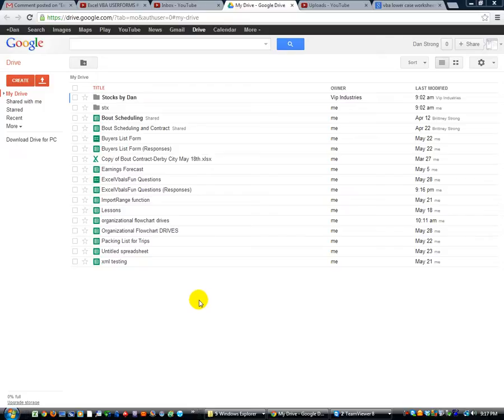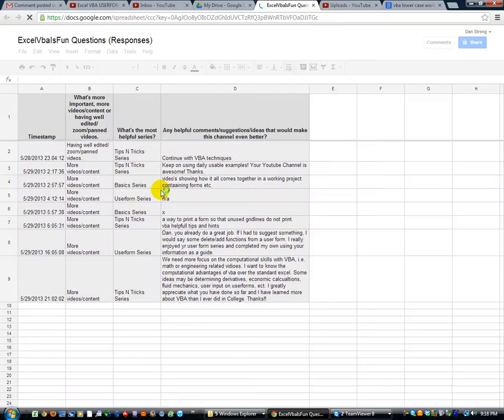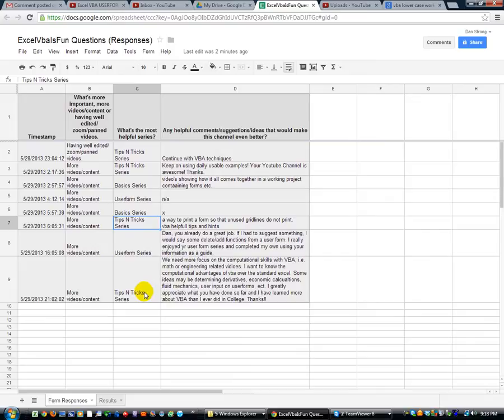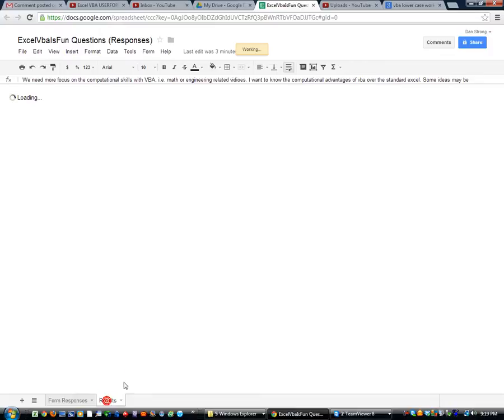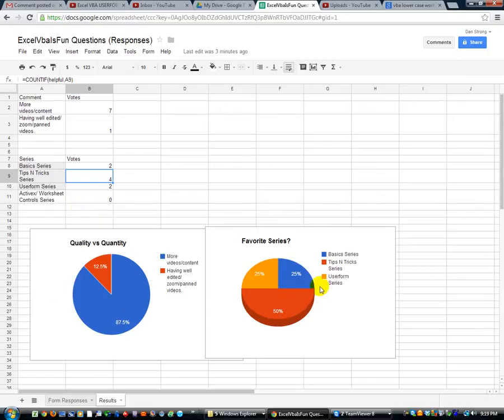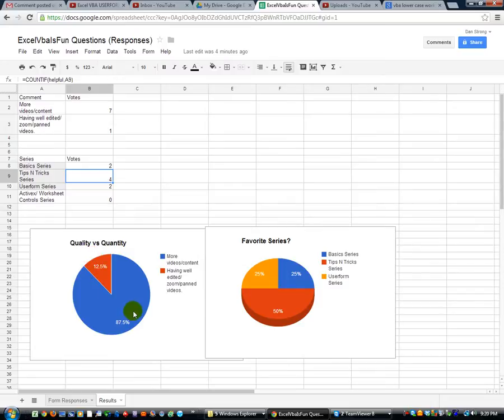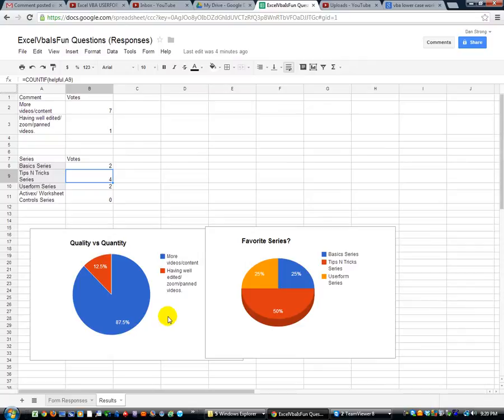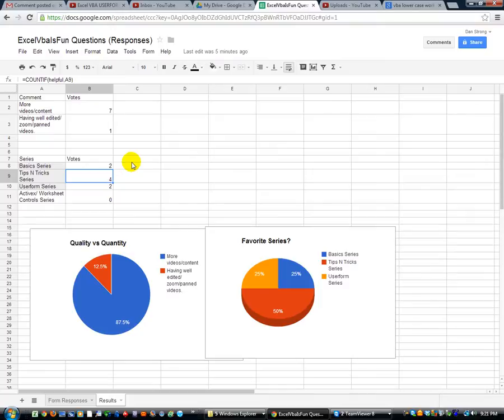Excel VBA Tips n Tricks 34 Google Drive Follow Up Results to Our Form NEATO!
Already, we have enough data to see that the viewers prefer to have more content than they prefer to wait on edited content.

Also, the results point to the tips and tricks series as the current favorite. Thanks!